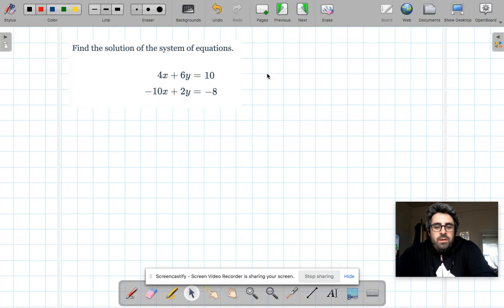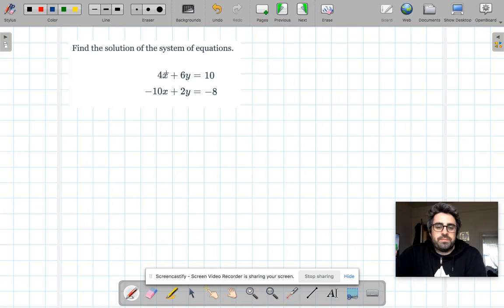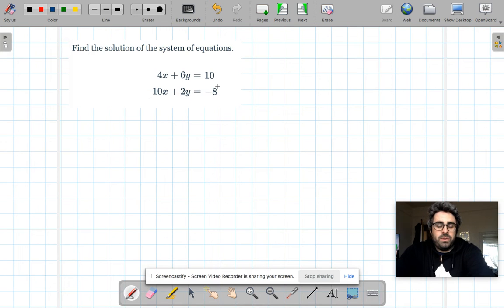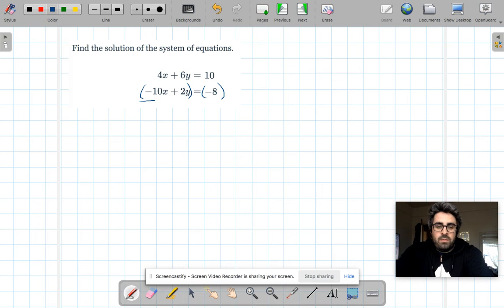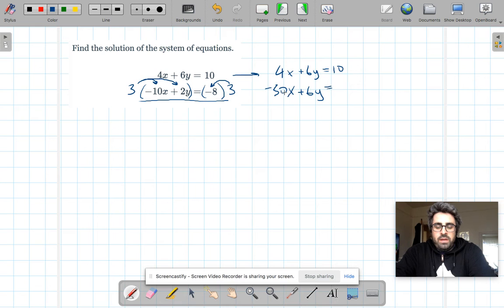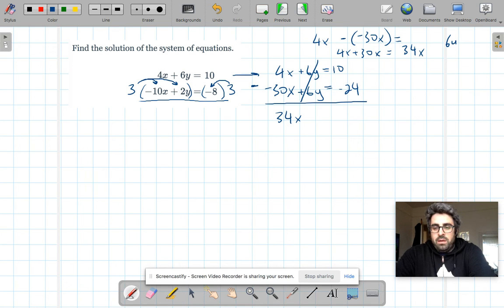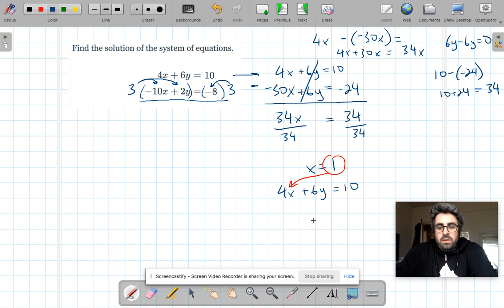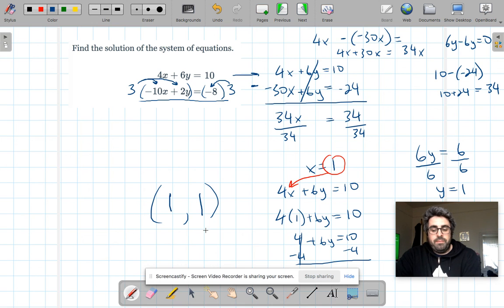Solving a System of Equations by Elimination (Level 2)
Solving a system of equations by elimination when you need to multiply by a constant first in one equation.